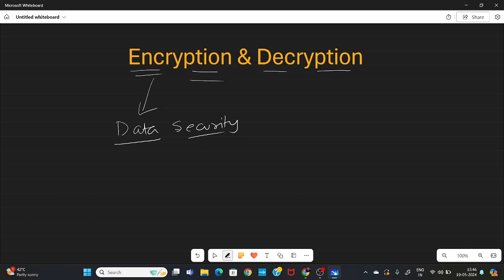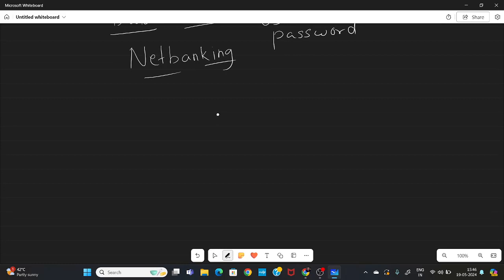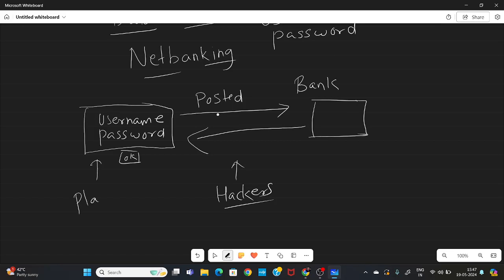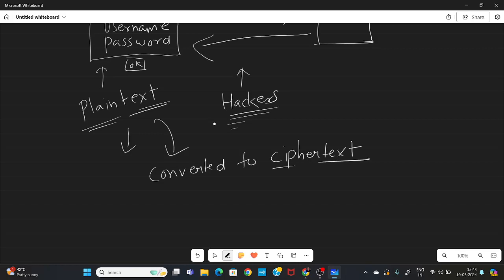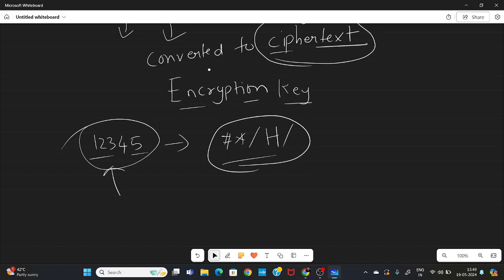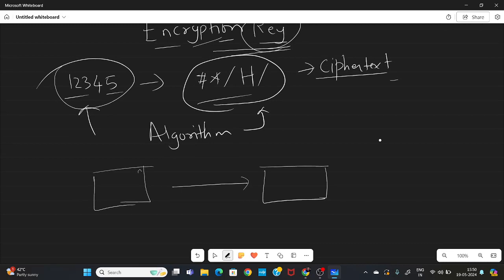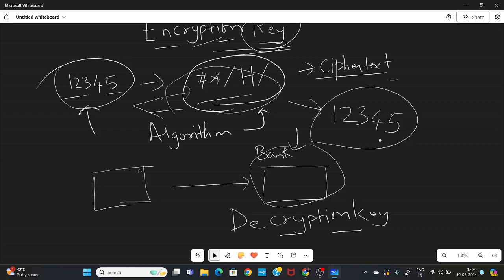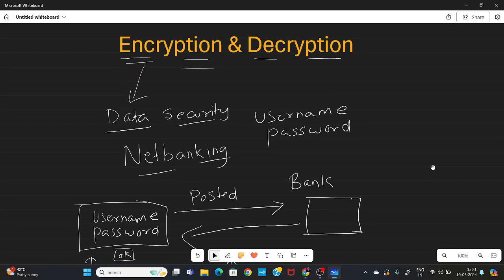🔐 Encryption & Decryption: Safeguarding Your Data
Unlock the secrets of digital security with our latest video on encryption and decryption! 🔍💻 Learn how these essential processes protect your data from unauthorized access, ensuring your information remains safe and secure. Join us as we break down the fundamentals, explore different types of encryption, and understand why it’s crucial in today's digital age. Don't miss this deep dive into the world of data protection! Watch now to elevate your tech knowledge. 🌐🔒